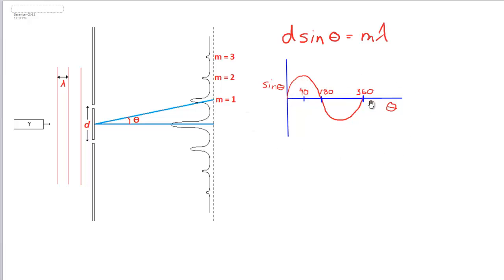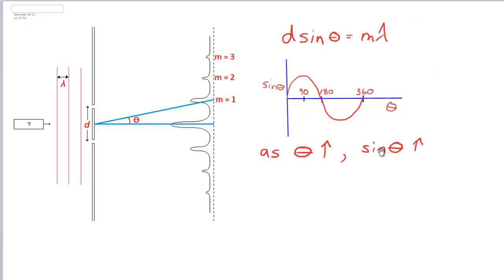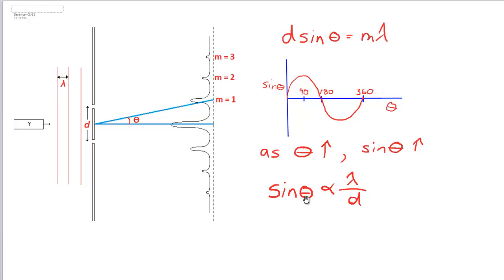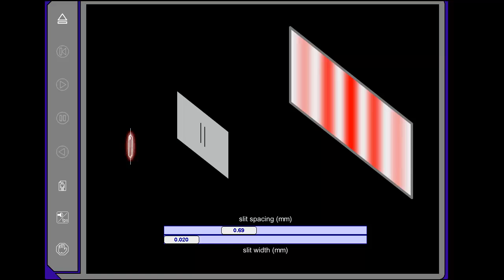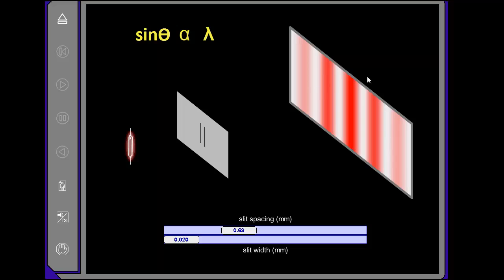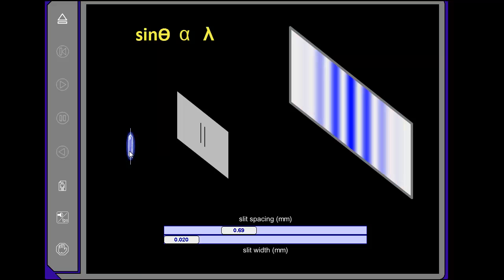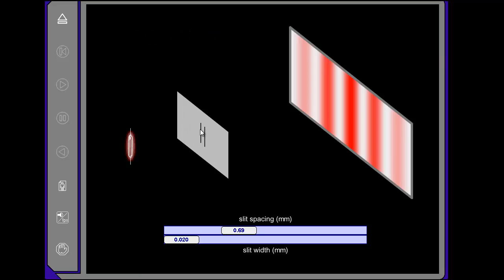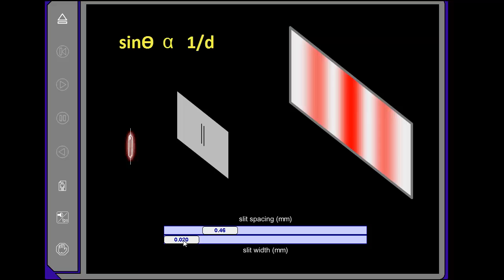Double Slit Interference Patterns Simulated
The relationship between the pattern, the wavelength, and the slit spacing is examined mathematically as well as with a simulation